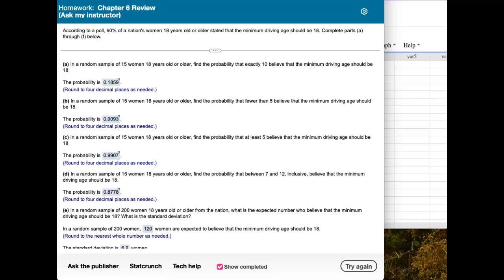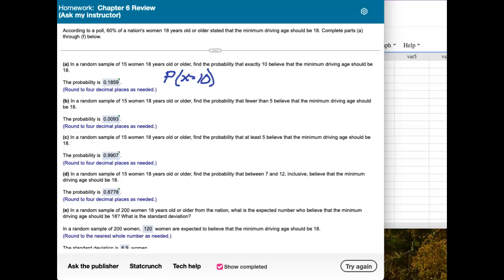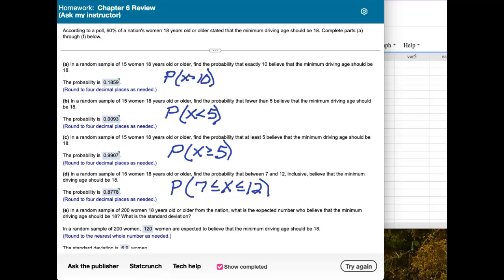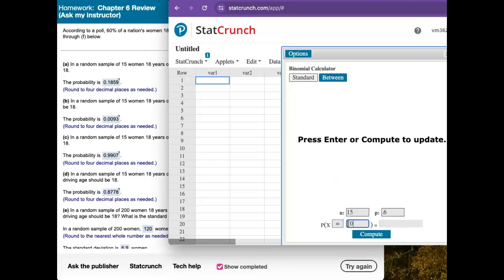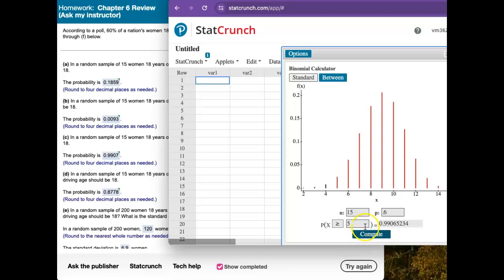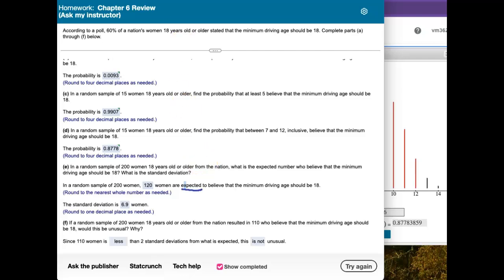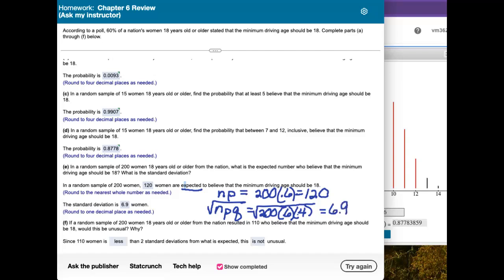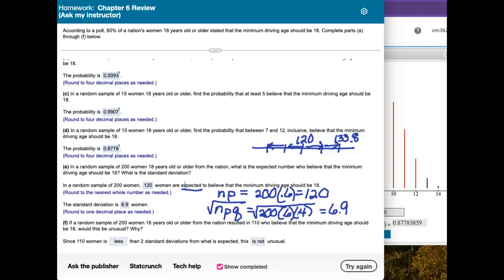MAT 152 Binomial Calculator in SC